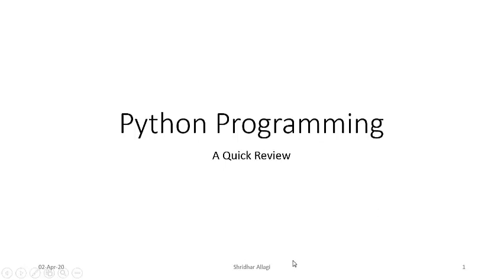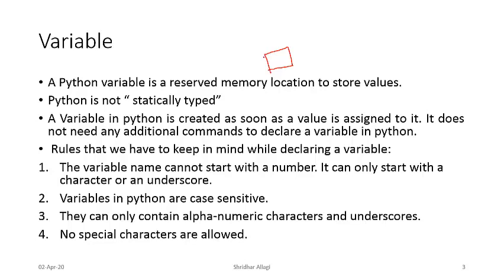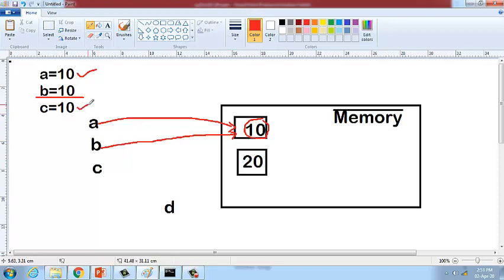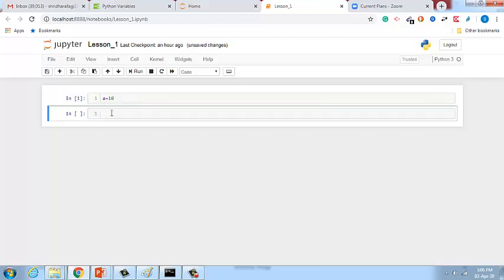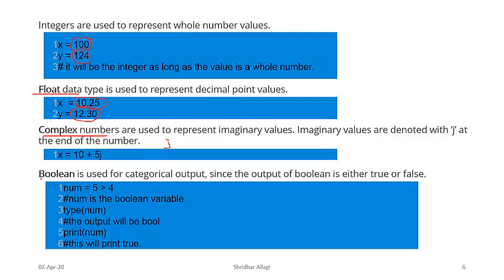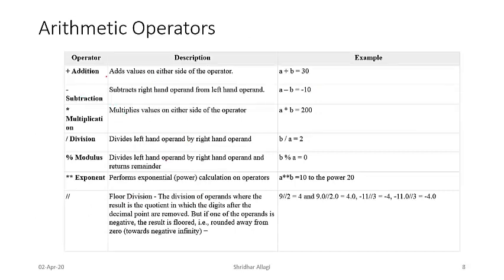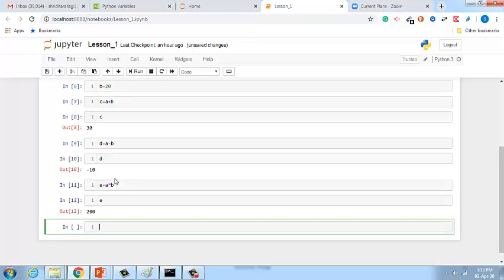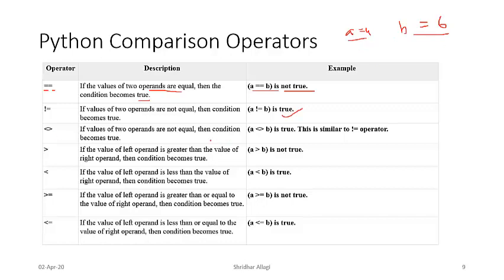PYTHON PROGRAMMING INTRODUCTION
Dear Students, Python Basic Introduction Concepts.

Further Videos will be uploaded soon.